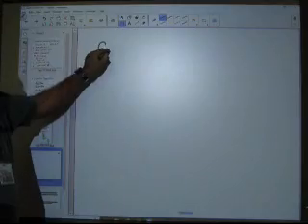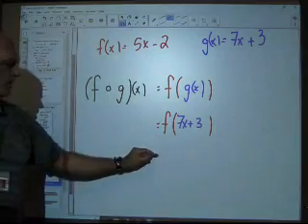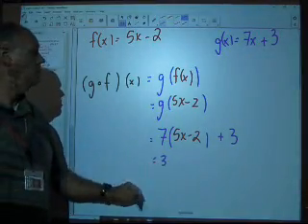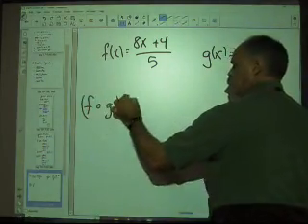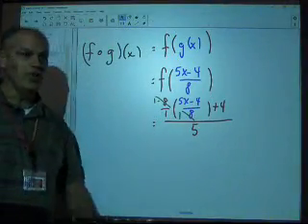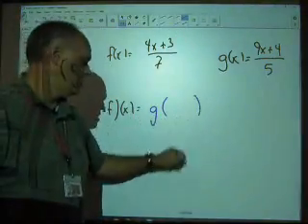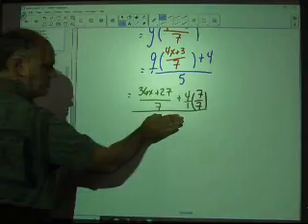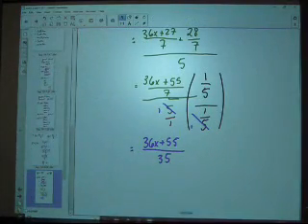function operations part 2